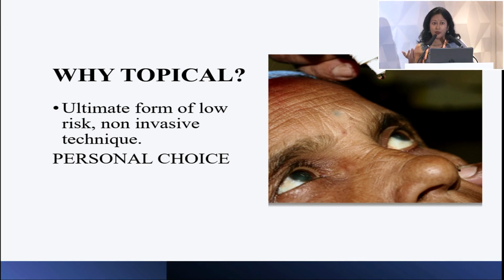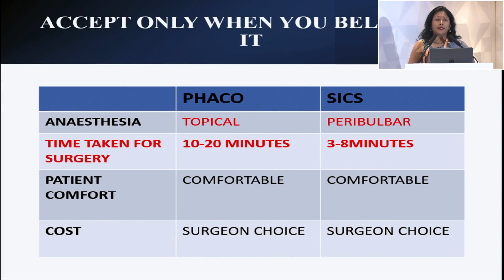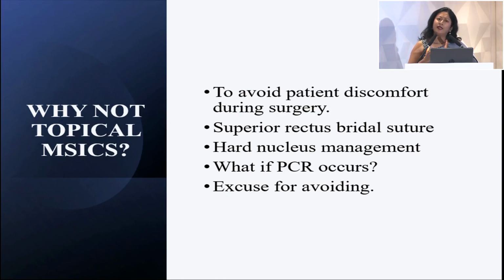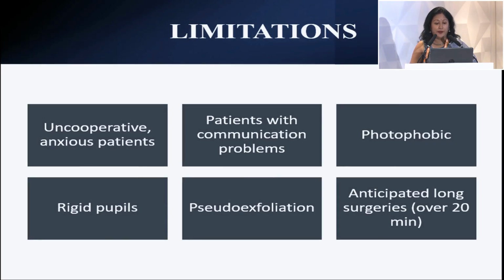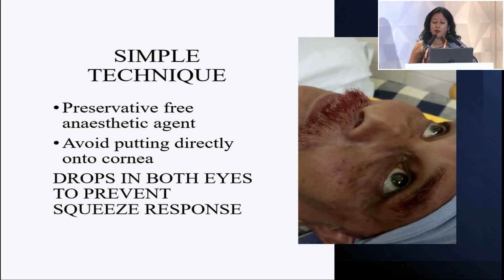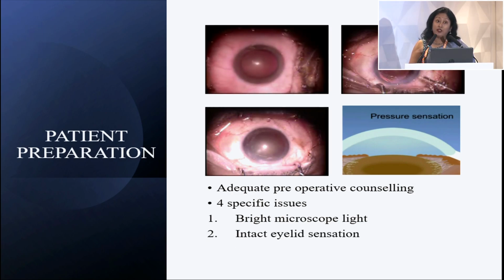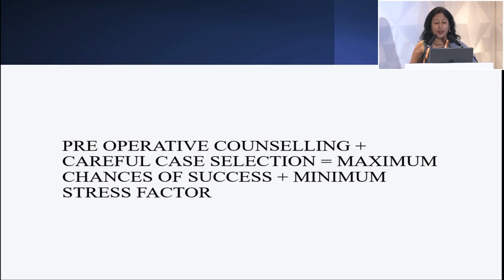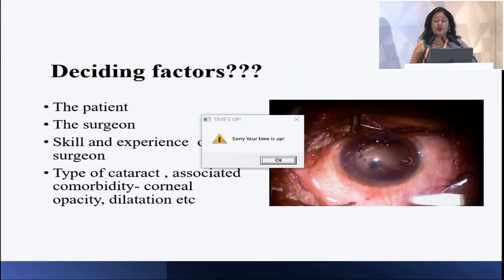AIOS2025 GP141 T Dr Jayashree BARUAH Topical MSICS Tips and Tricks